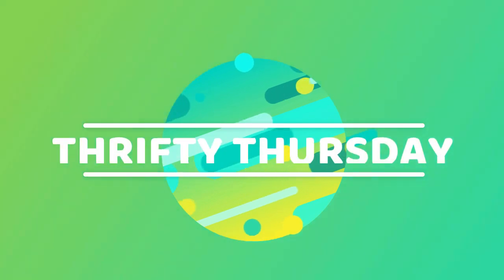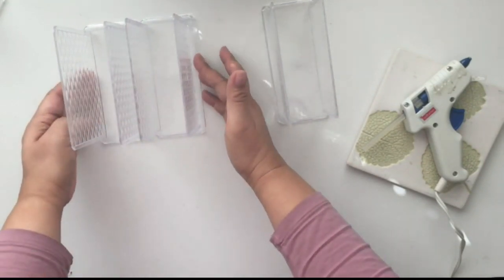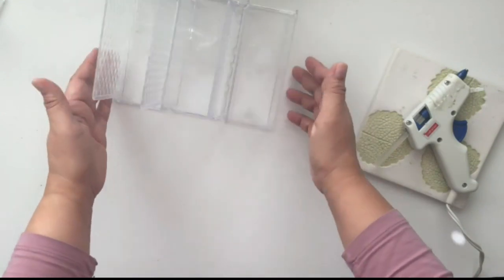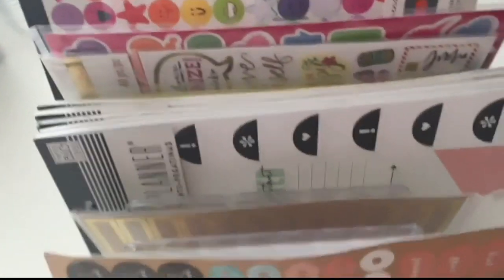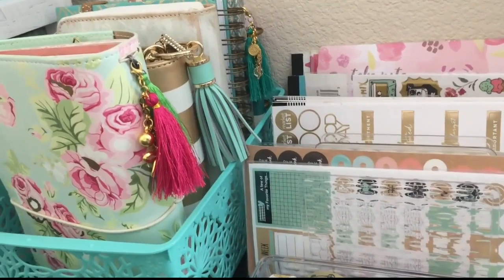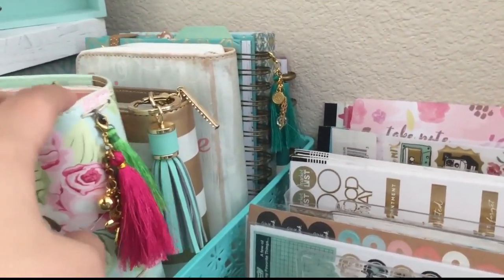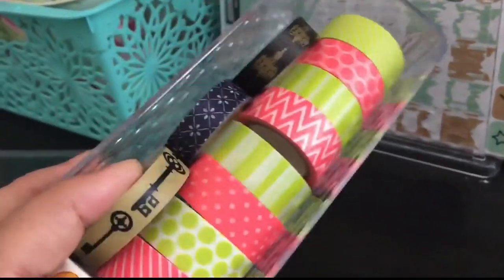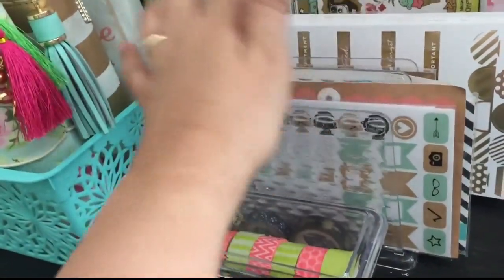DIY DOLLAR TREE HOME OFFICE ORGANIZER FOR STATIONERY PLANNER STICKERS SCRAPBOOK CARDS WASHI TAPES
Hi friends! Today I will show you how to make your own home office or desk organizer for your office supplies.

Materials used:
Dollar Tree acrylic or wire napkin holder
Hot glue gun and glue sticks
Dollar Tree plastic bin basket
Dollar Tree acrylic butter dish

DIY DOLLAR TREE ORGANIZERS
DOLLAR TREE ORGANIZATION IDEAS AND HACKS
$1 ORGANIZERS
CRAFT ROOM ORGANIZERS
DIY ORGANIZATION IDEAS AND HACKS
KITCHEN ORGANIZATION HACKS
BATHROOM ORGANIZERS
UNDER THE SINK ORGANIZERS
SMALL SPACE ORGANIZATION IDEAS
TINY HOME ORGANIZATION
DORM ROOM ORGANIZATION
SMALL SPACE ORGANIZERS
DORM ROOM SPACE SAVERS
APARTMENT ORGANIZATION IDEAS
RV LIVING
VAN LIVING
VAN ORGANIZER
RV ORGANIZER
PANTRY ORGANIZER
HOME OFFICE ORGANIZER
HOME SCHOOL ORGANIZERS
LIFEAT50&BEYOND ORGANIZATION IDEAS